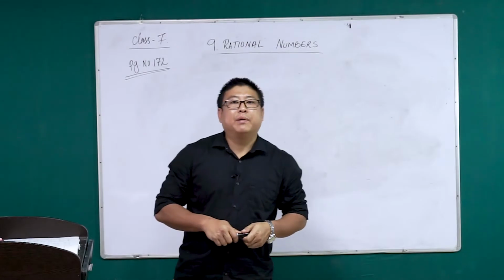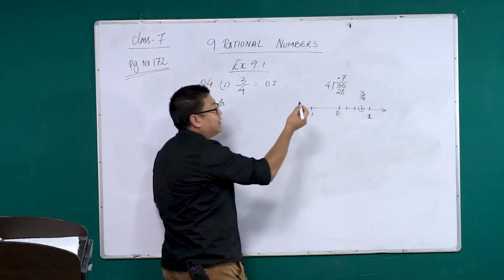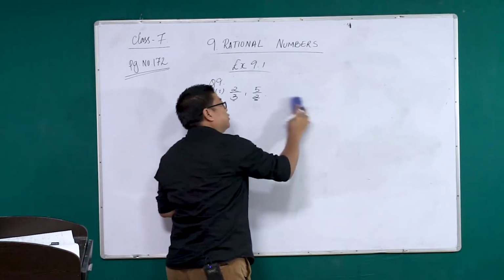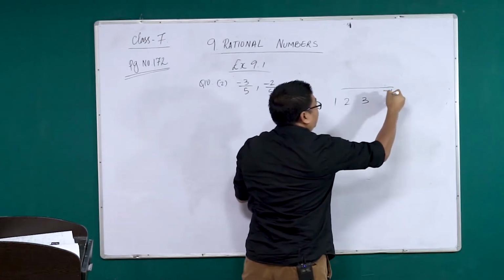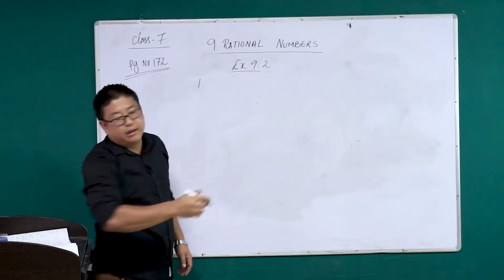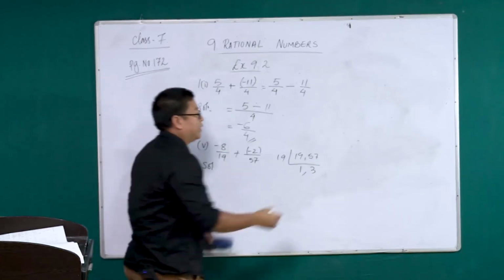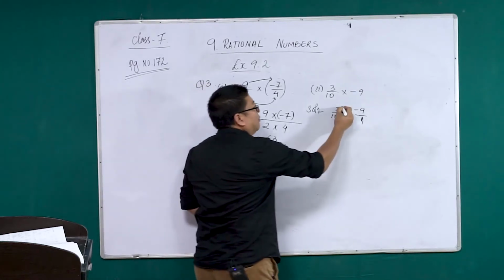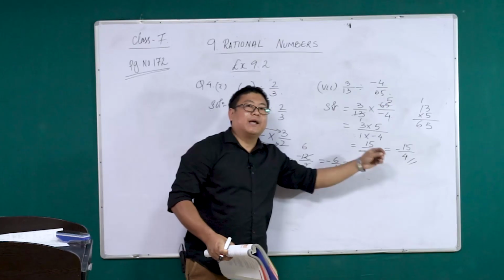28 June 2020 Class VII Mathematics ( Video 3)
Topic : Rational Numbers ( Part III)